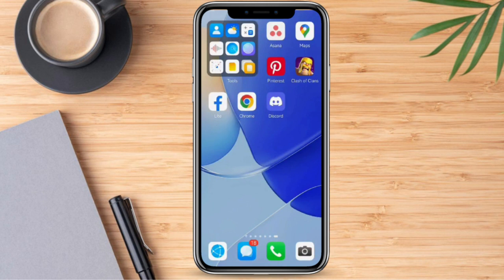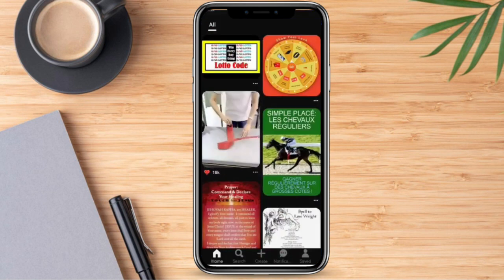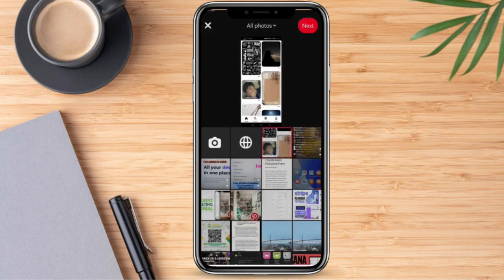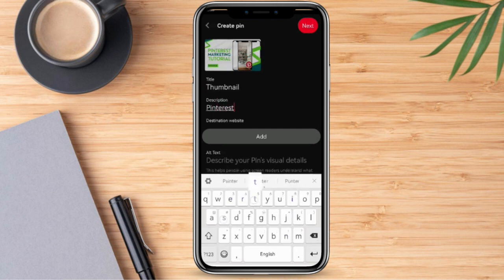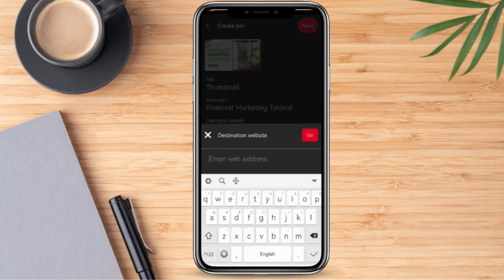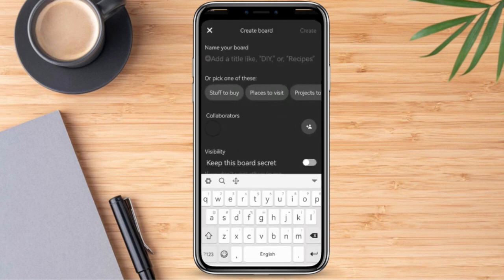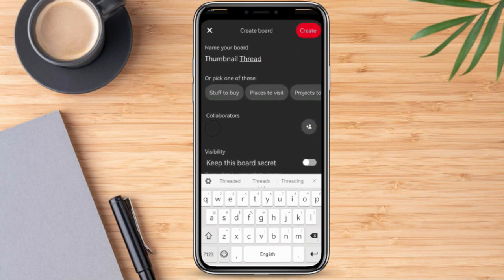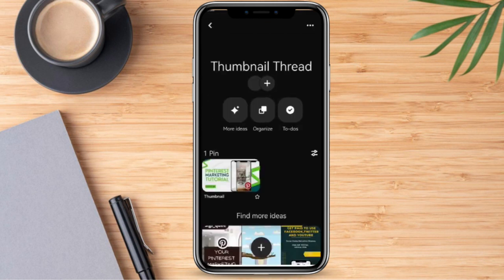How To Post On Pinterest | Simple & Effective Method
In this video I'll show you How To Post On Pinterest | Simple & Effective Method. The method is very simple and clearly described in the video. Follow all of the steps & How To Post On Pinterest | Simple & Effective Method